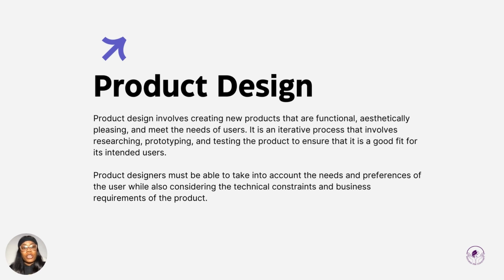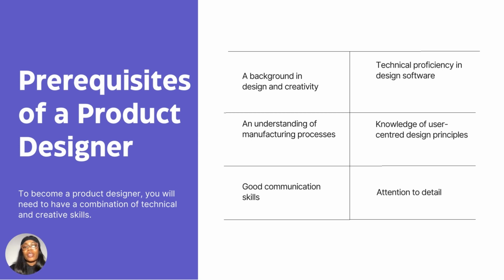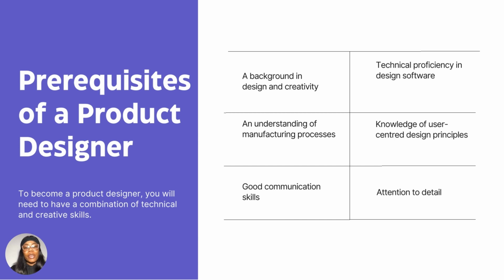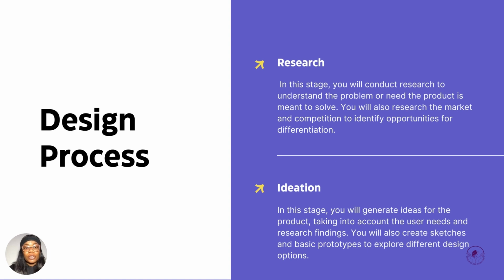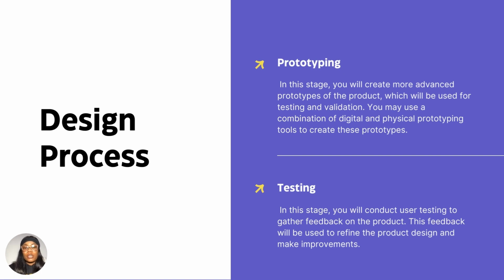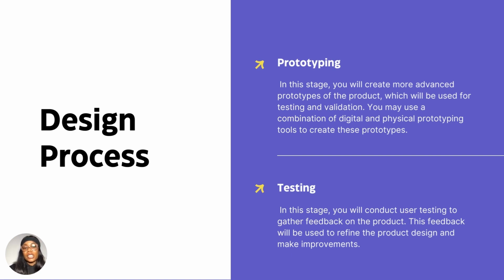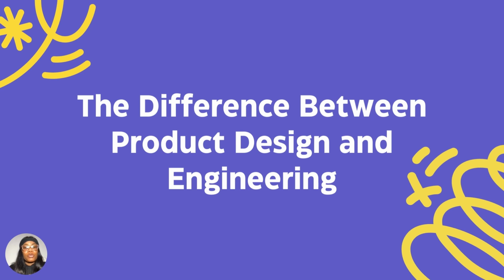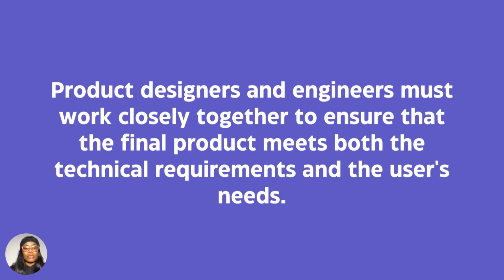Everything you need to know on product design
In this video, You'd learn everything you need to know about product design and engineering.

Designing the extraordinary, one project at a time.